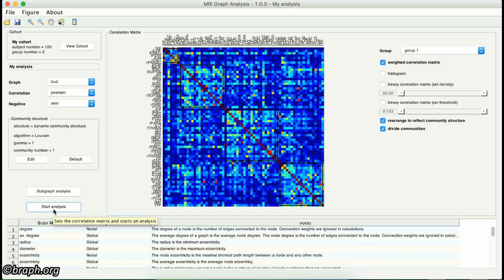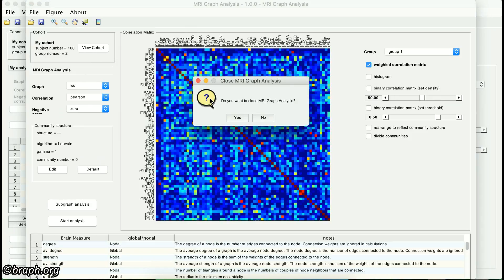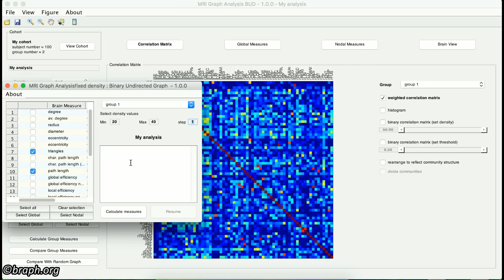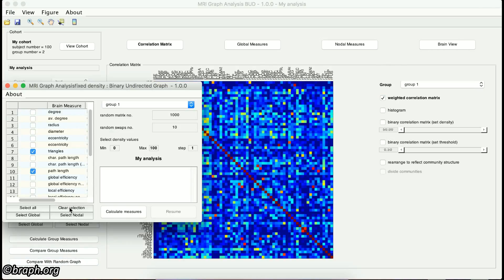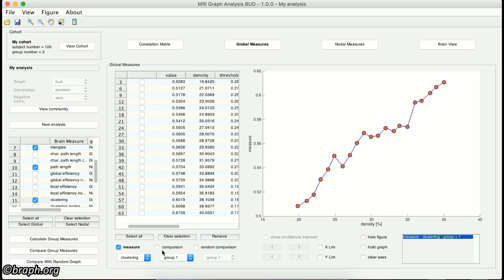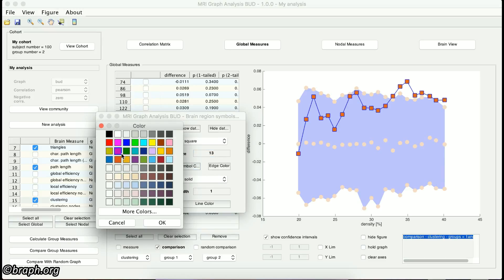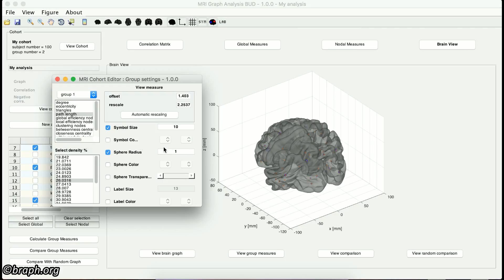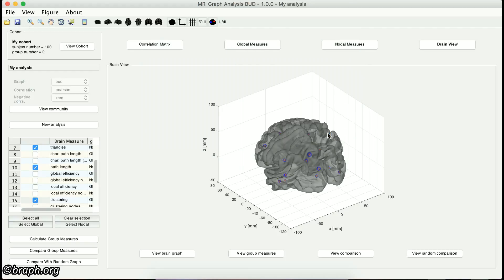MRI Graph Analysis 1.0.0 - Part 2